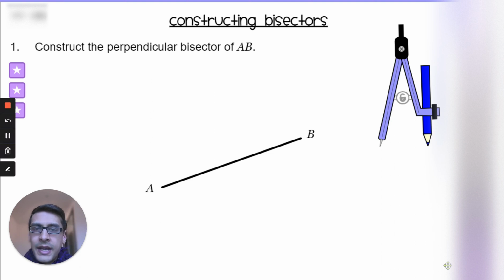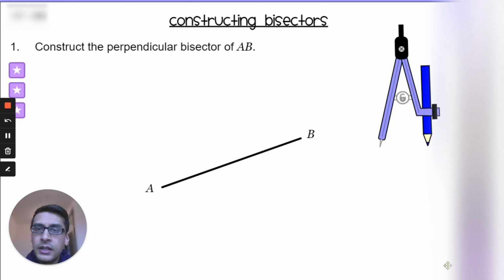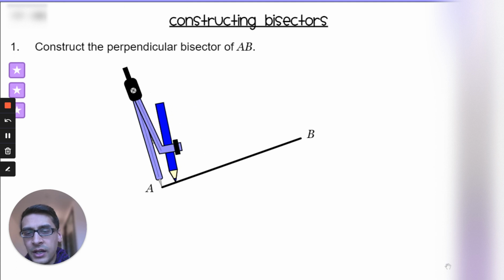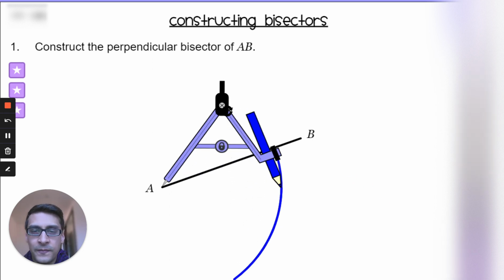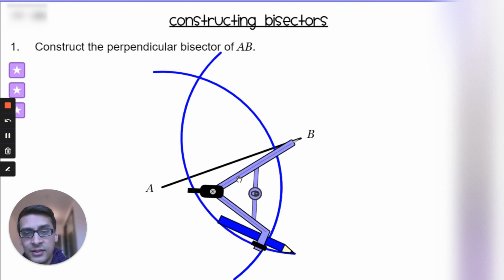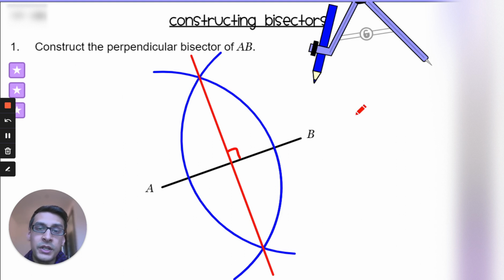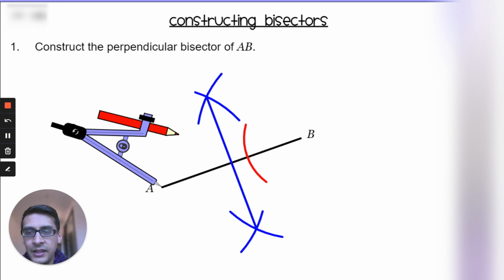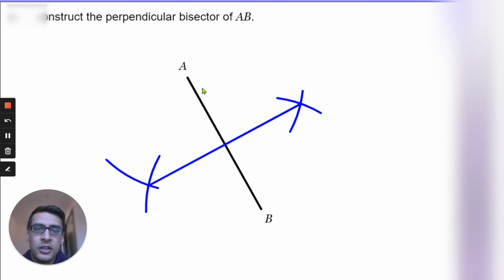Constructions 10 Bisect a Line